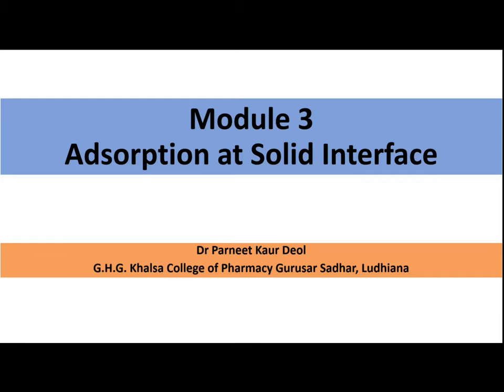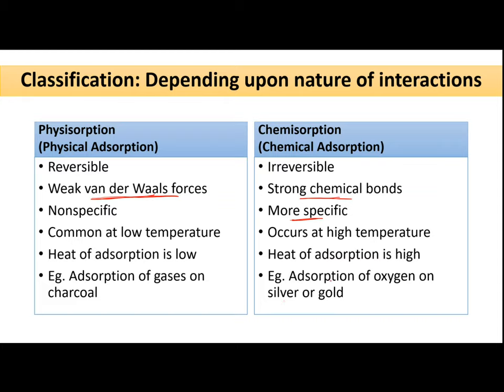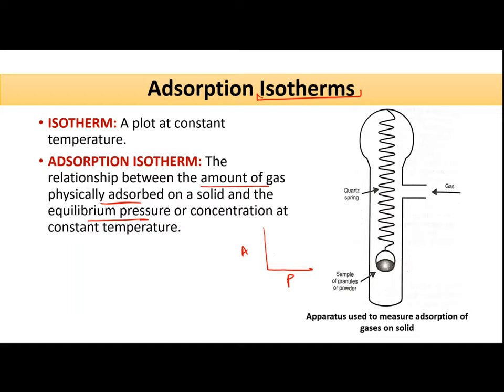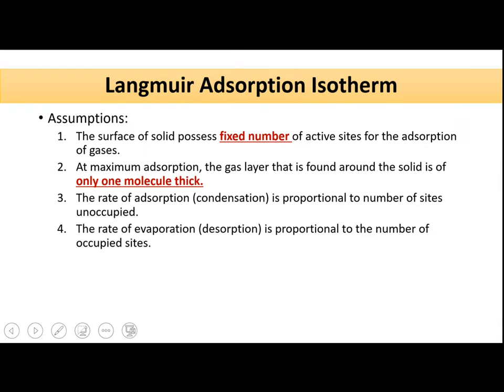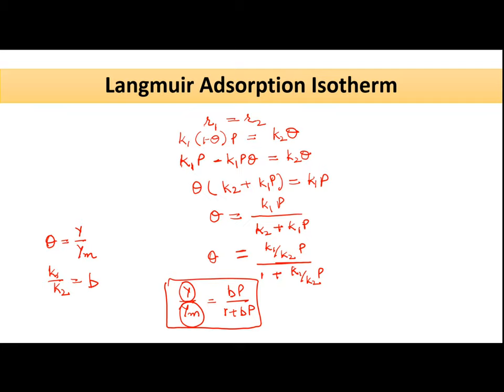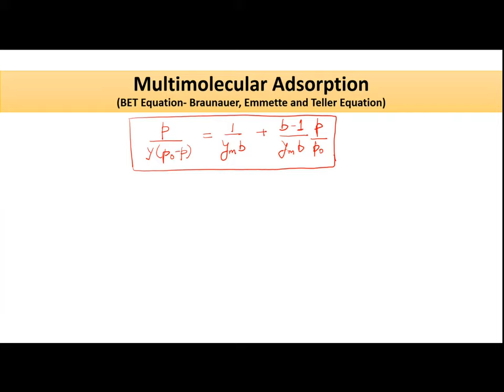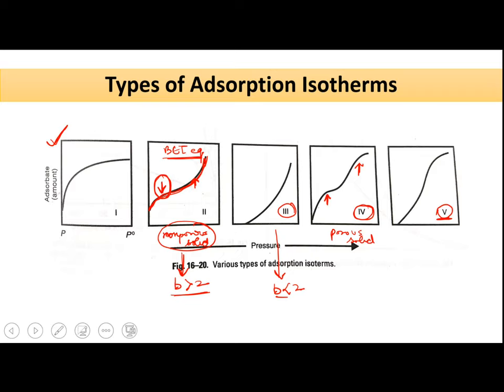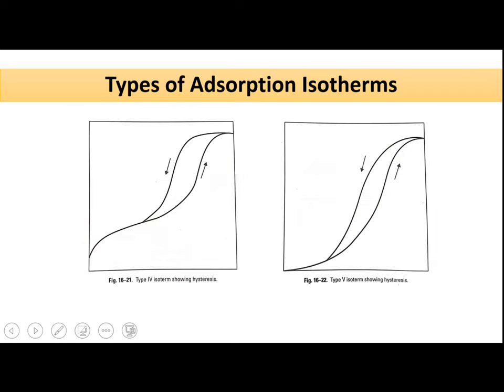Module 3: Adsorption at Solid Interface